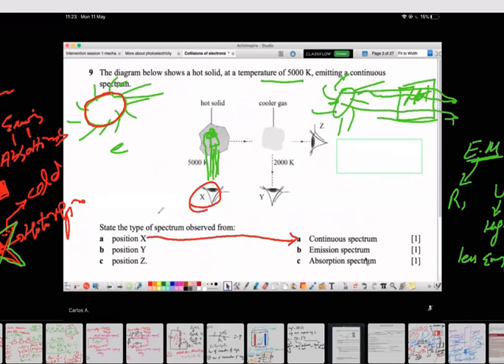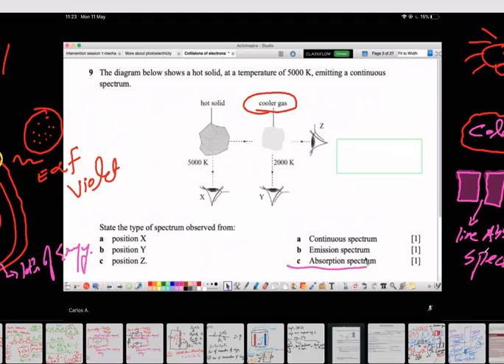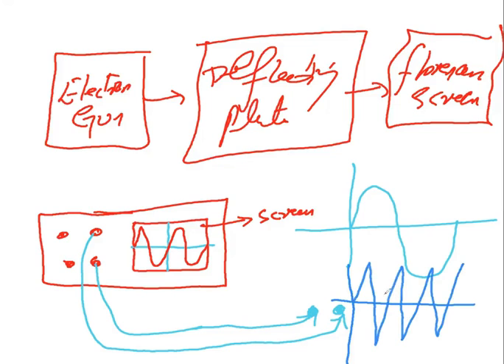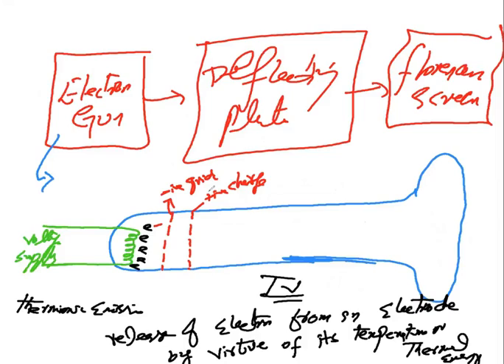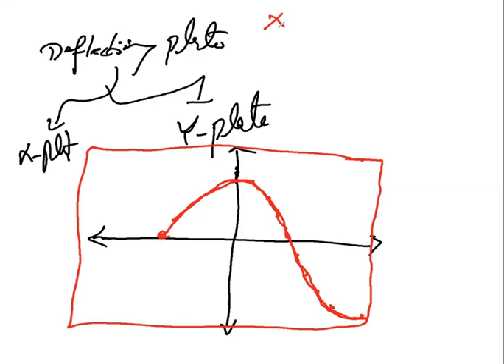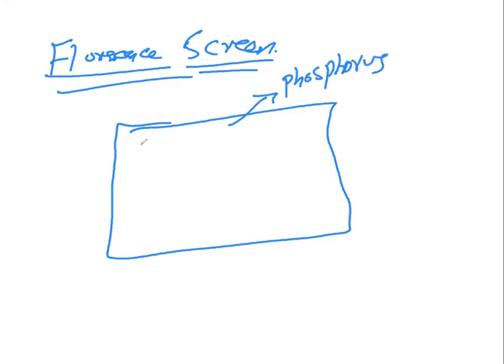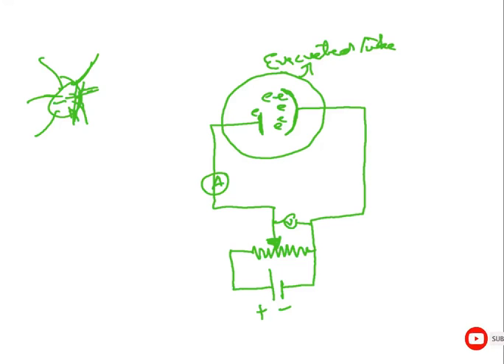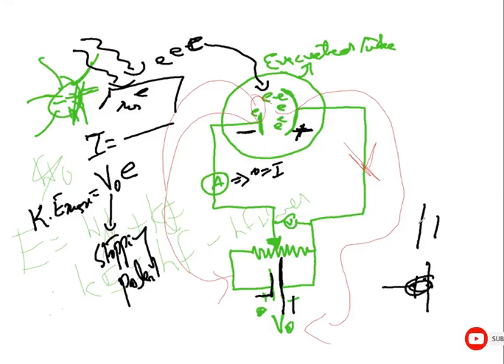Oscilloscope || Photoelectric Effect || Past Paper Numerical || Spectrum || Engineering World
Hi,

In this video, i discussed about the following
0:00 The diagram below shows a hot solid at a temperature of 5000k emitting a continuous spectrum
state the type of spectrum observed from
position X            Continous spectrum
Position Y             Emission Spectrum
Position Z            Absorption Spectrum
9:25 Oscilloscope
34:52 Photoelectric Effect

.Thank you so much.